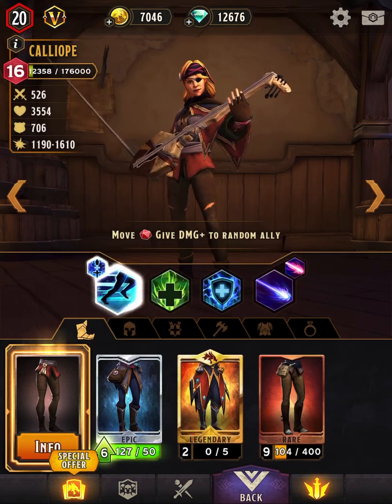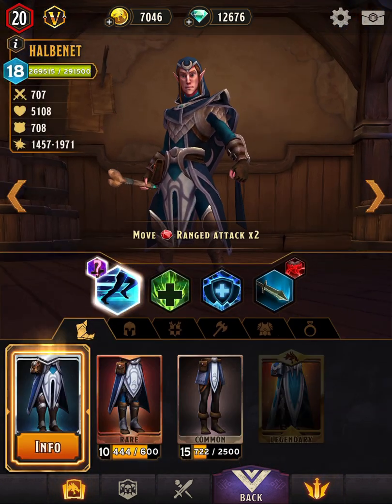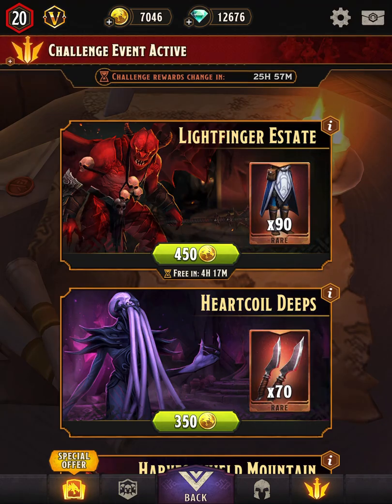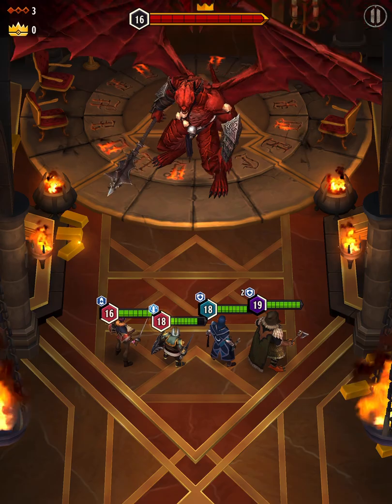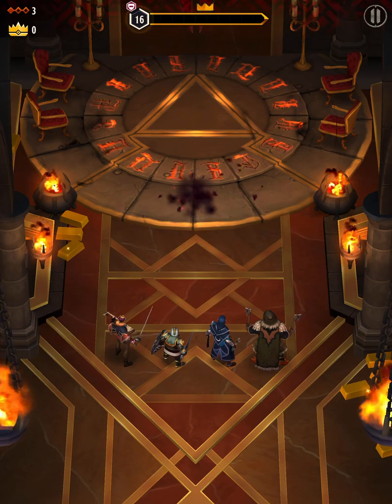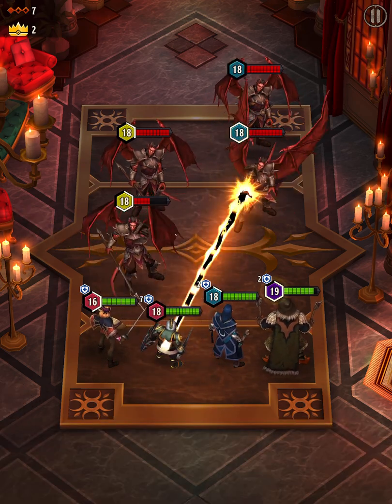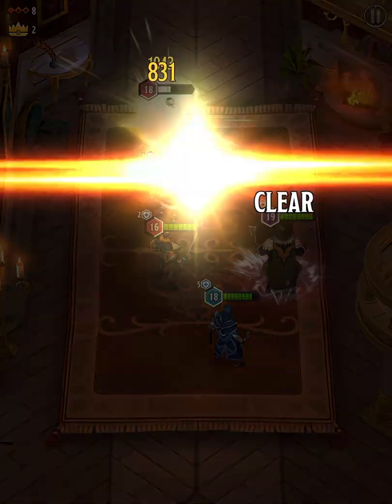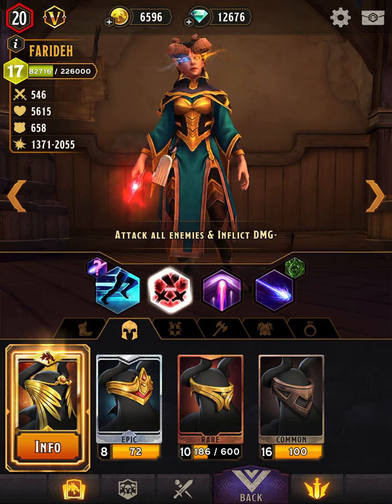Warriors of Waterdeep - Defensive Team Build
Need more defense? Try this Build!

CORE TEAM
Calliope:
Any boots
Any headband
Rare Lute
Any weapon
Any armor
Common ring item

Tommus:
Legendary boots
Any helmet
Rare satchel
Epic weapon
Any armor
Preferably the epic ring item, but for Lightfinger, I run common flask (highly recommended, but optional)

Halbenet:
Any boots
Any headpiece
Rare neckalce
Preferably epic bone, but any works
Amy armor
Legendary ring (at level 4, there is 50% chance)

OTHER MEMBER
-  Saarvin (Optional Character - Used in Lightfinger for amount of damage he can deal)
-  Farideh is another great option for Lightfinger
- If solely want defensive build, use Nayeli with rare bracelet and rare helmet (she lacks movement so relying on Tommus' to get to front row before Kurgaloth's second turn)